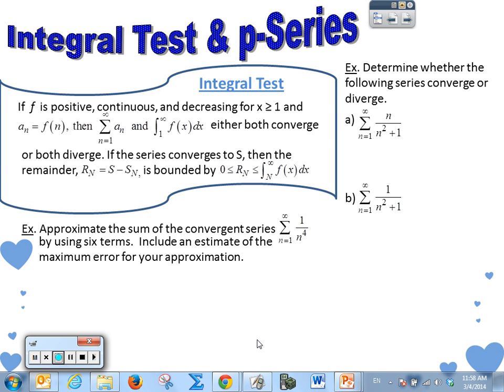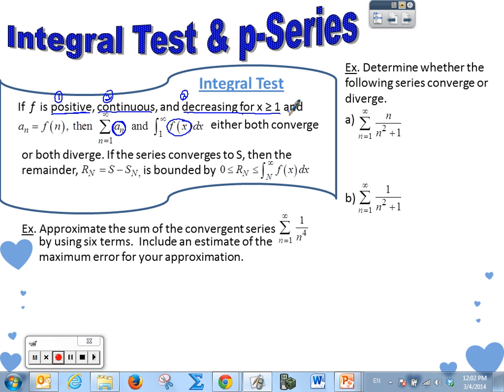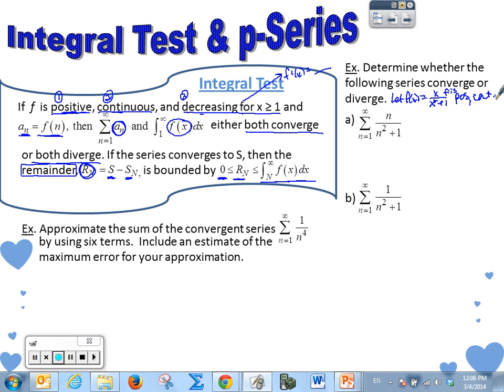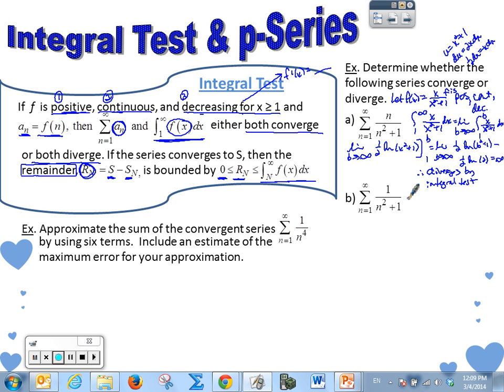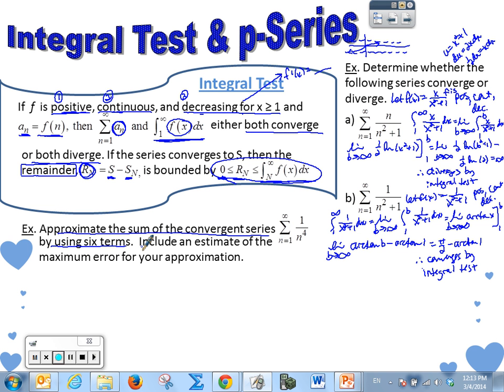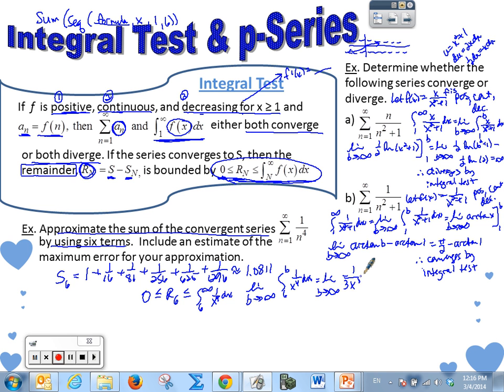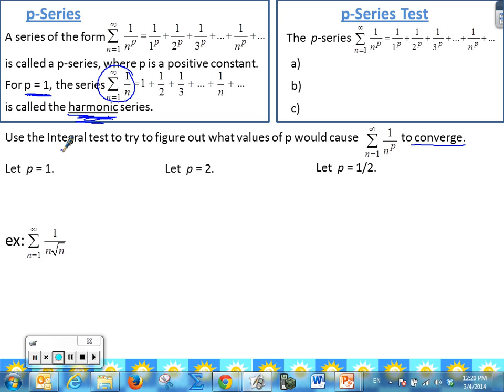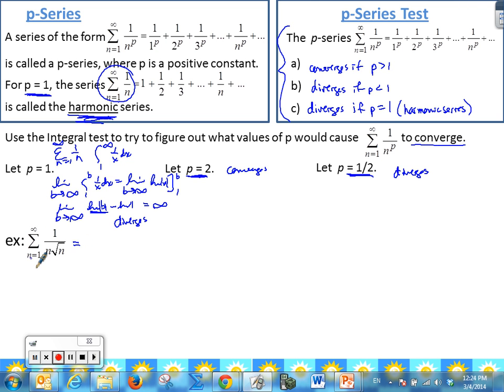Unit 10 Integral Test & p-Series Test